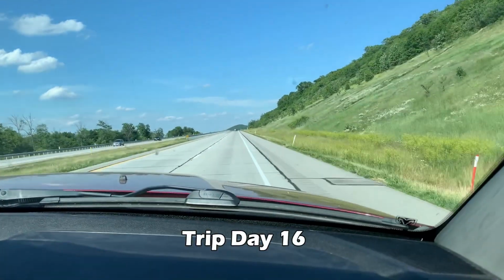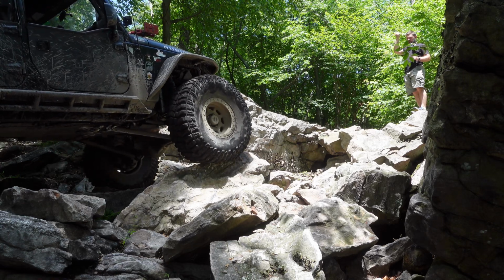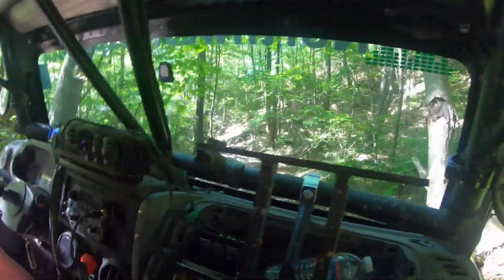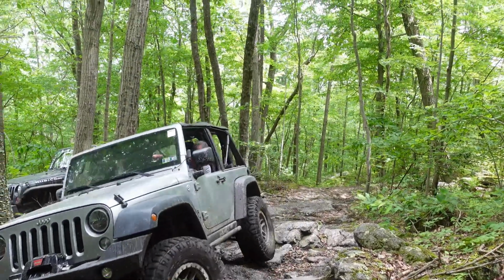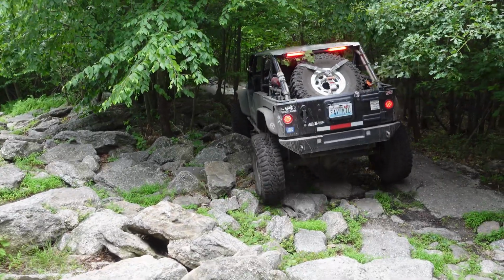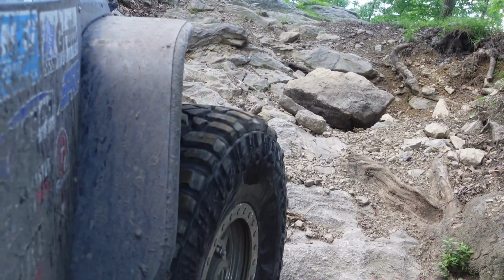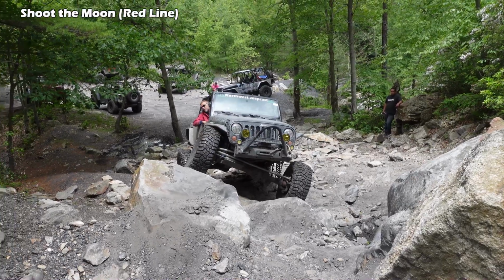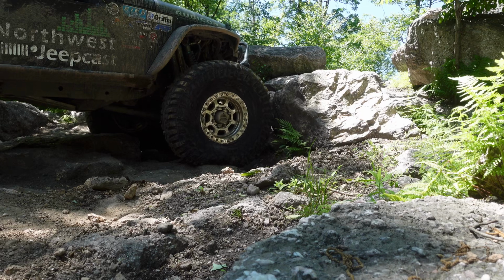Wheeling America: Episode 5: PA Coal Country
This is the fifth of 8 episodes covering Northwest Jeepcast's Wheeling America 2022 tour.  This tour spanned 26 states, 14 off-road destinations and 30 days off-road.  In this episode we wheel Anthracite Outdoor Adventure Area (AOAA) and Rausch Creek Off-Road Park with a bunch of our show listeners.  Check this out to see what these premier PA wheeling areas have to offer.

0:00 Intro
0:56 AOAA Day 1
10:53 AOAA Day 2
19:58 Rausch Creek Day 1
28:58 Rausch Creek Day 2
34:33 Rausch Creek Day 3